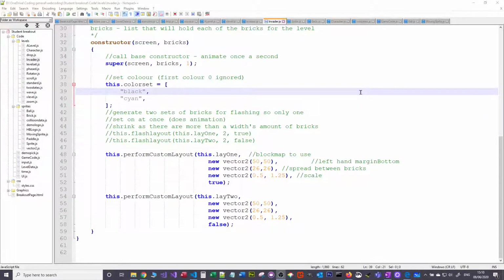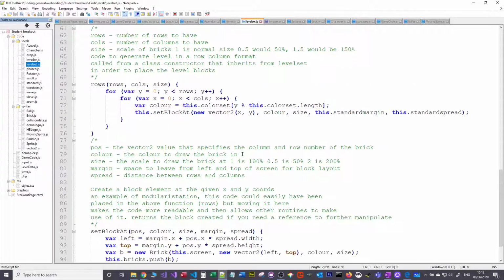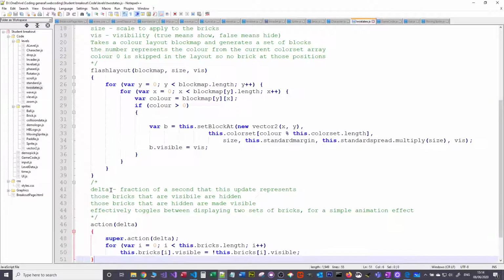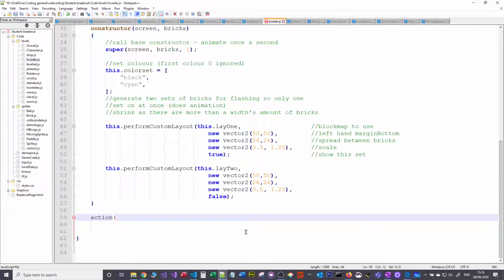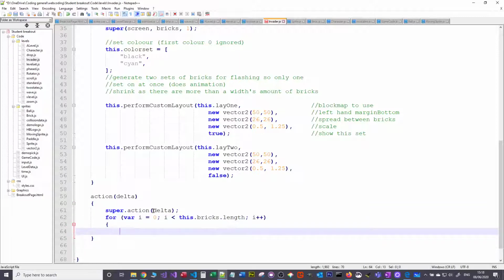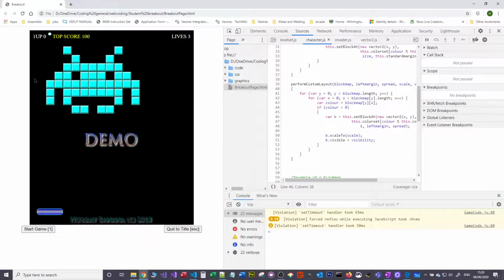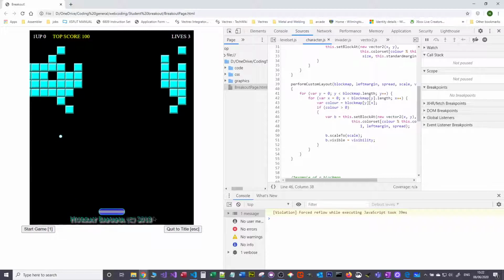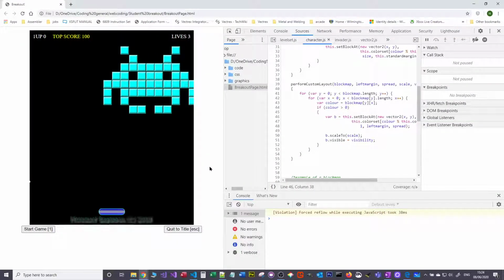Part 6 making the animated invader move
In this video we take the animated invader from part 5 and make it move as well.